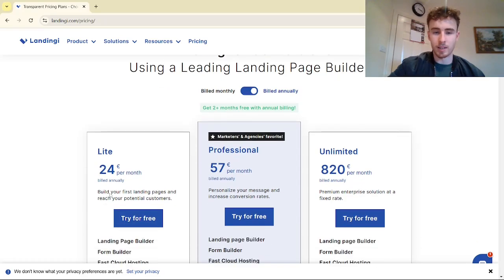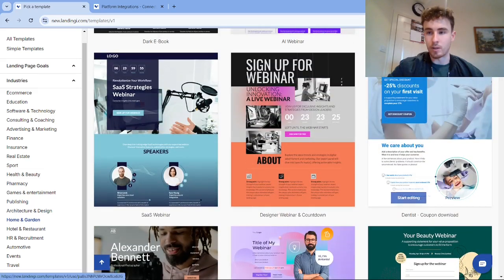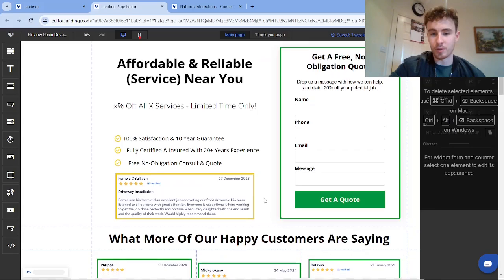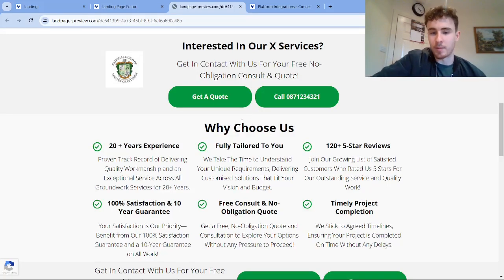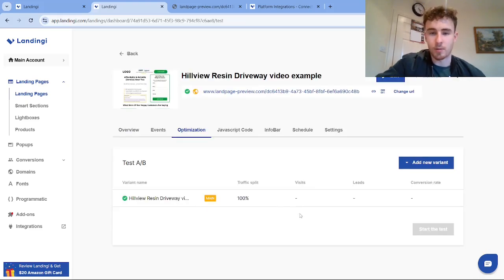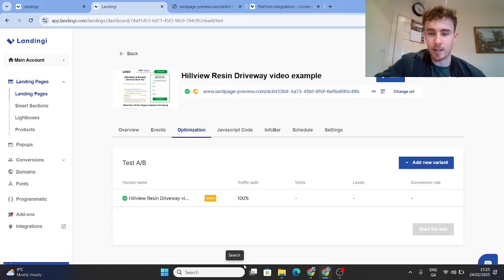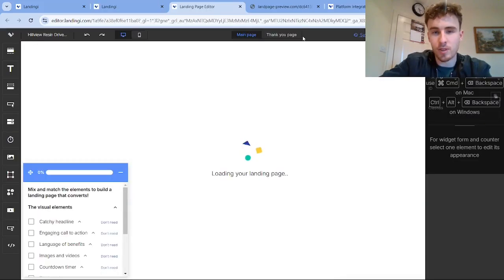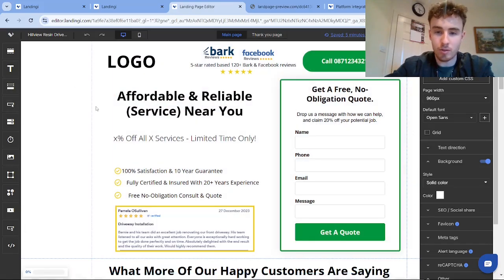Best Landing Page Software for Google Ads (What to Use & Why!)